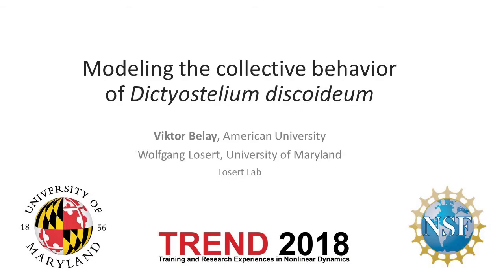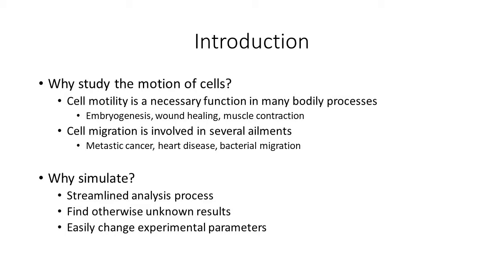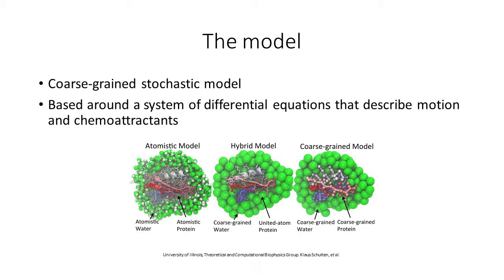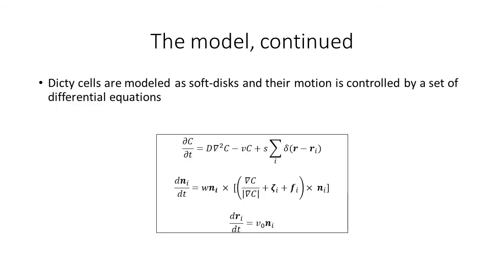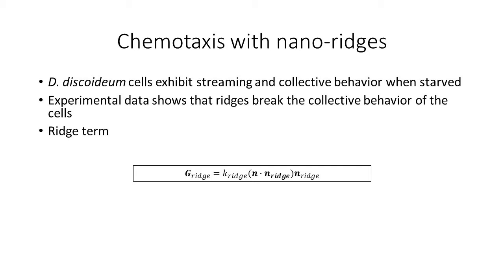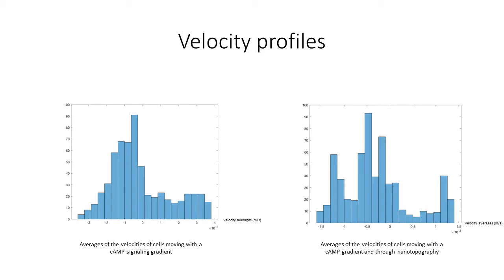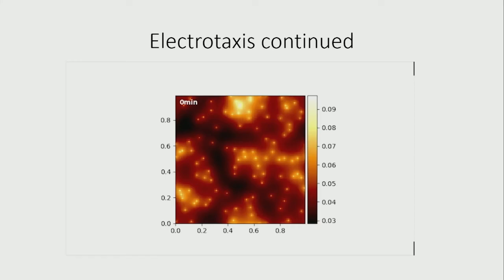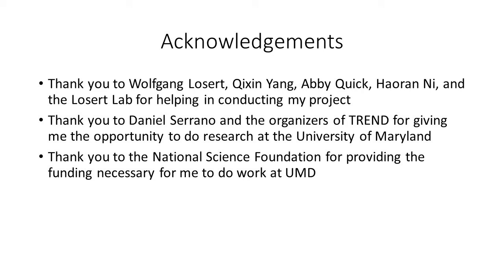Modeling the collective behavior of Dictyostelium discoideum (Viktor Belay - TREND REU 2018)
Full title: Modeling the collective behavior of Dictyostelium discoideum under electrotaxis and nanotopographical guidance